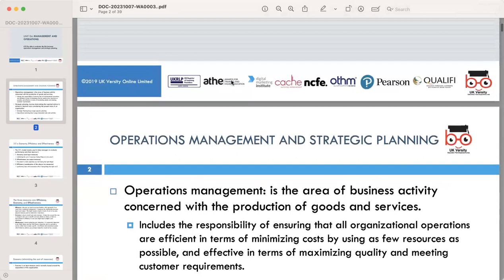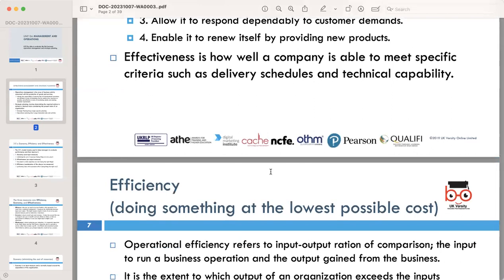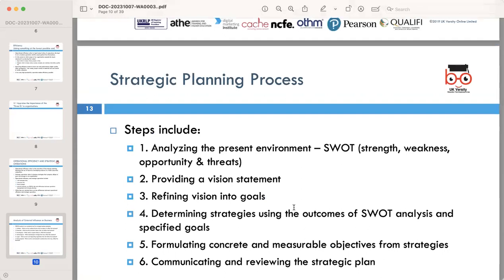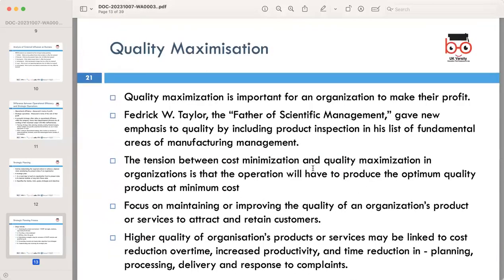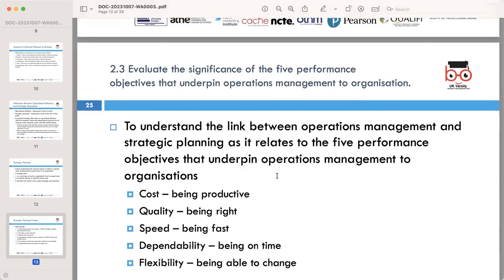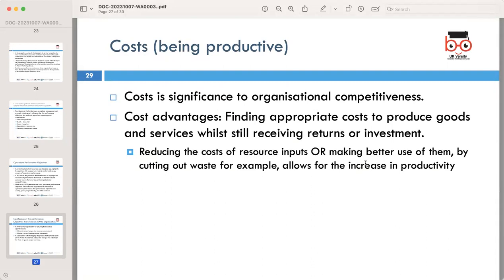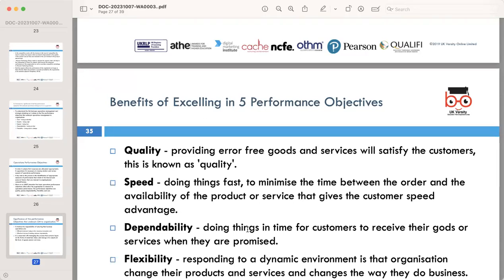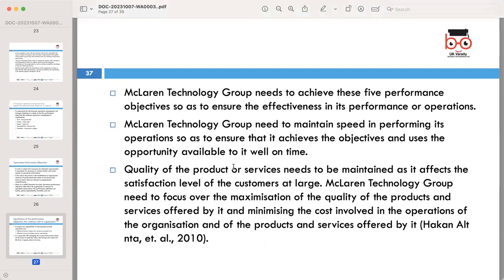OTHM L6 DiBM-Unit- Operations Management-LO2-(YG) - Oct 2023